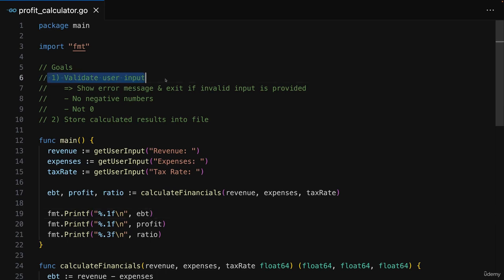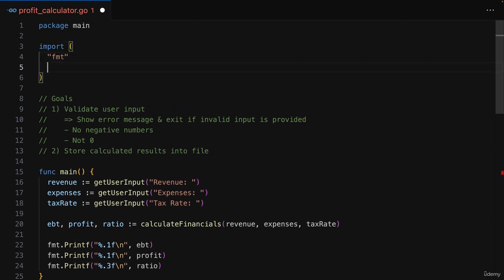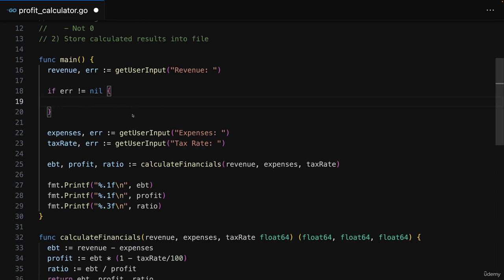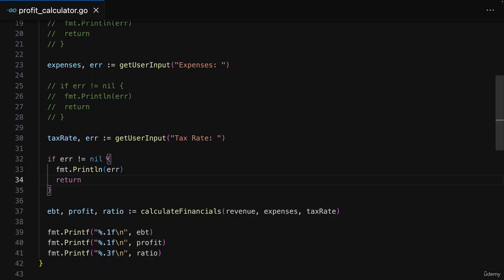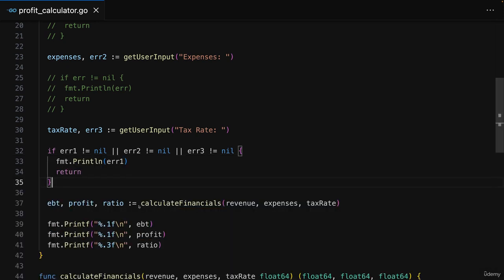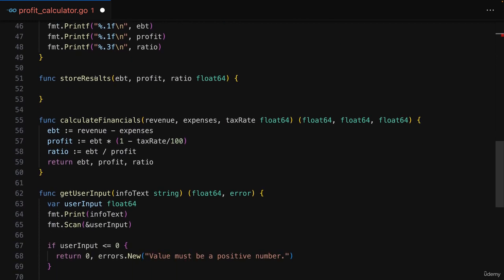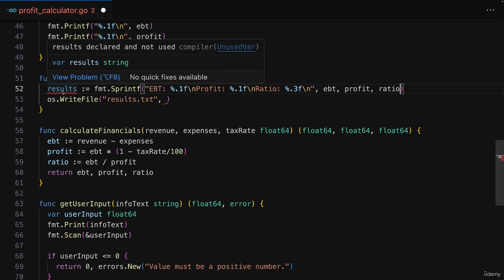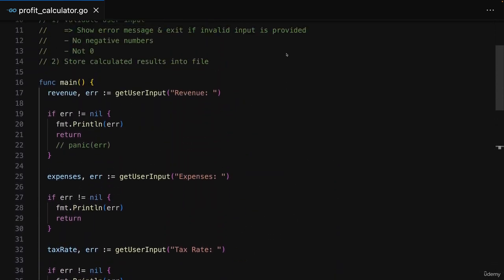43 Section Exercise Solution